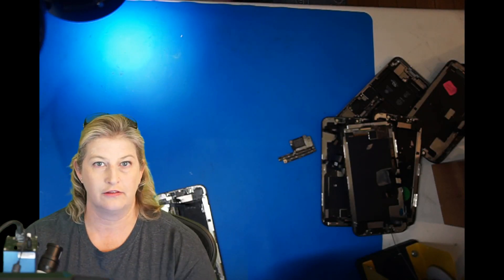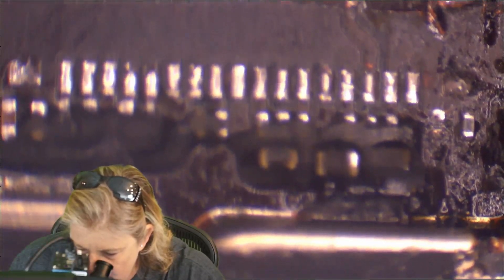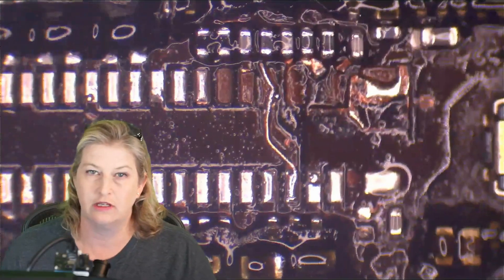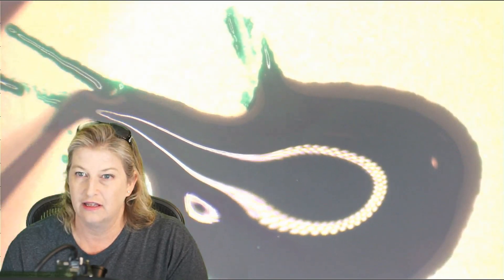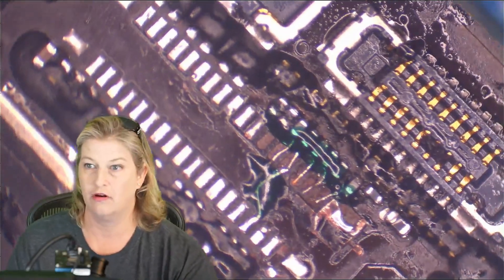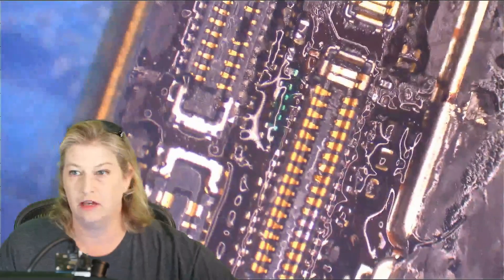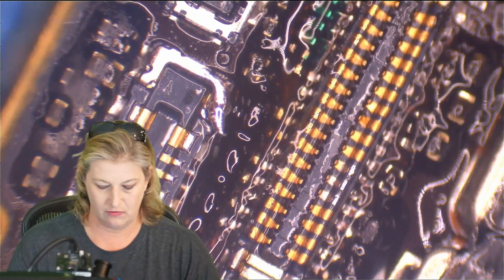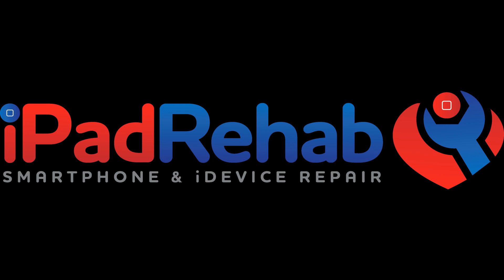How to Fix an iPhone Connector--That was Once on Fire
The aftermath of plugging in an iPhone X aftermarket LCD screen and creasing the flex---fire in the hole on the LCD connector.   Here is how we fix this damage.